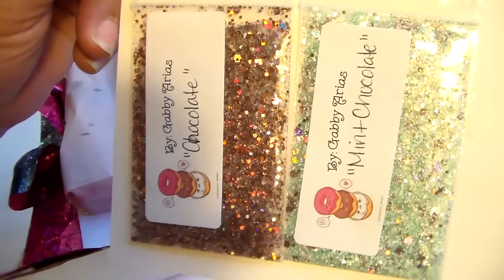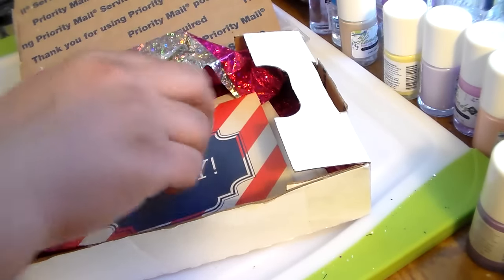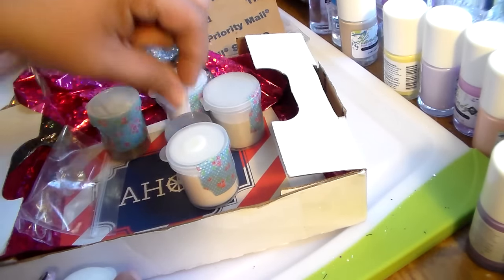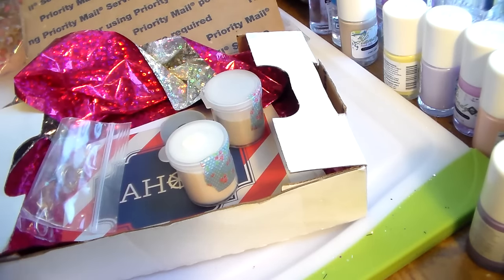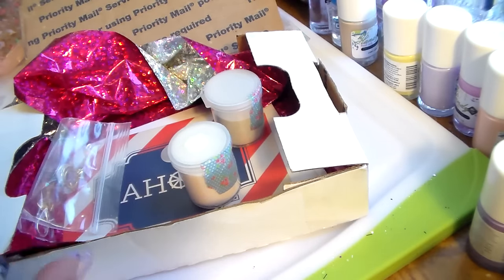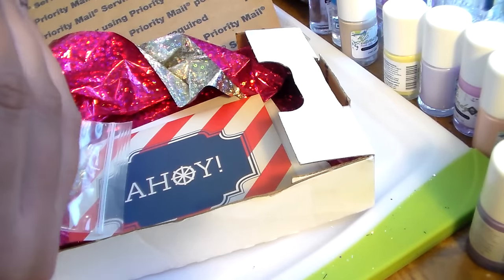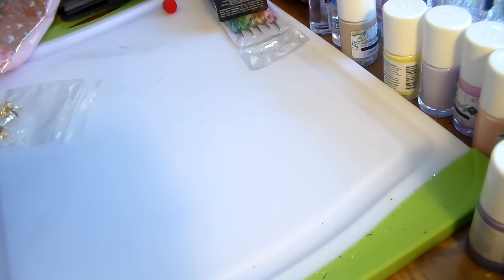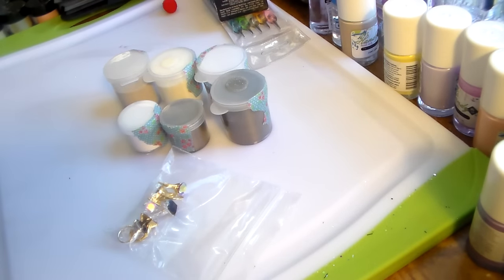Haul from Gabby Arias